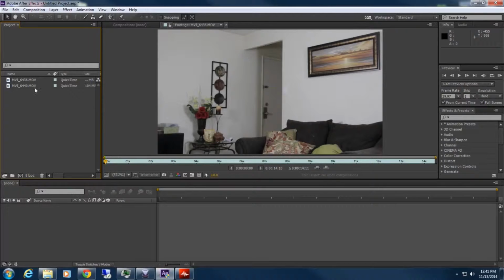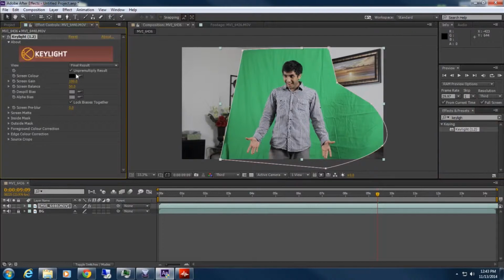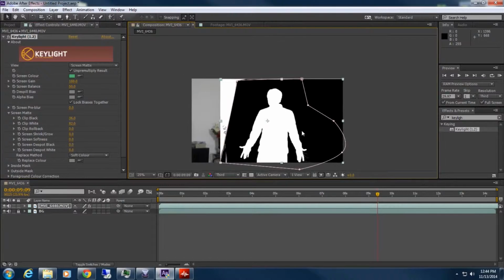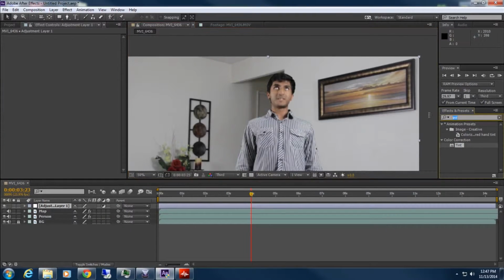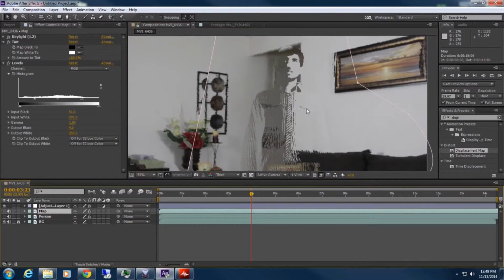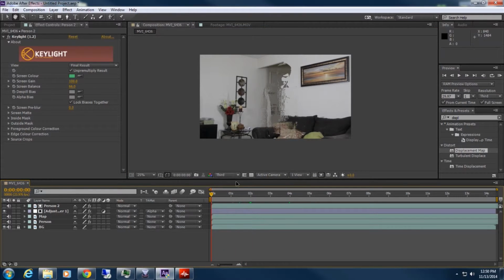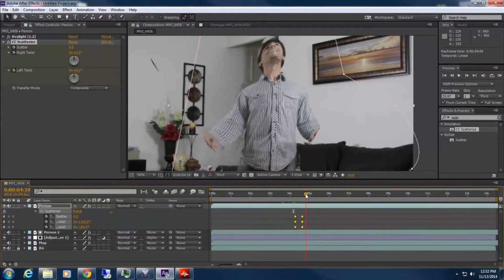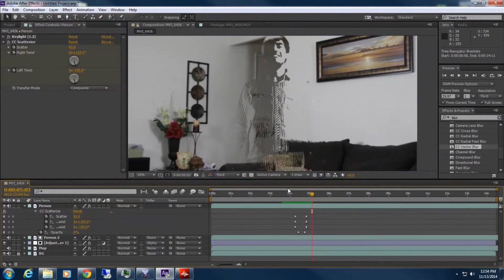Invisibility Adobe After Effects Tutorial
Magic after effects